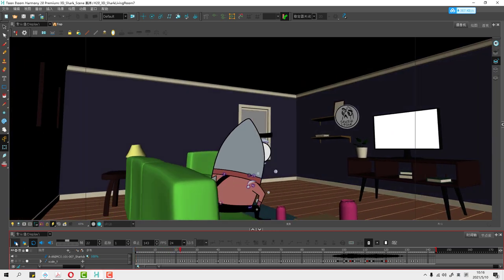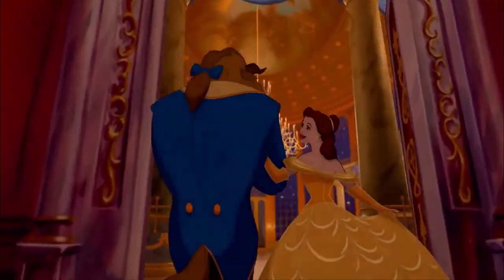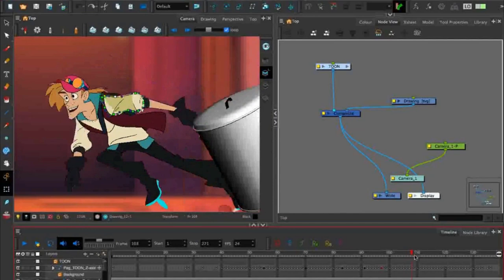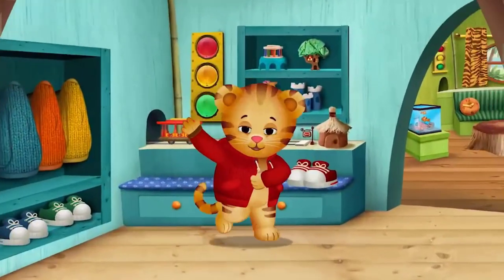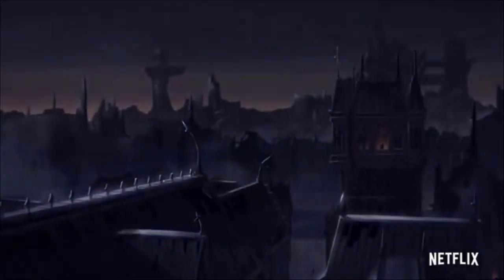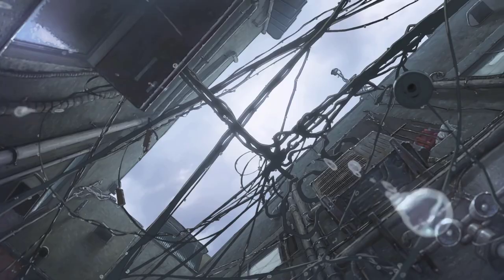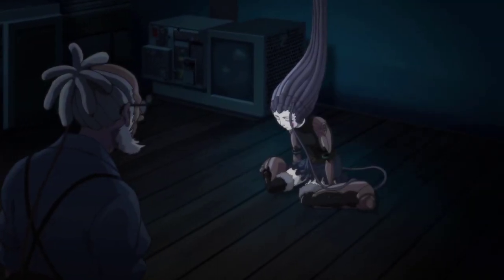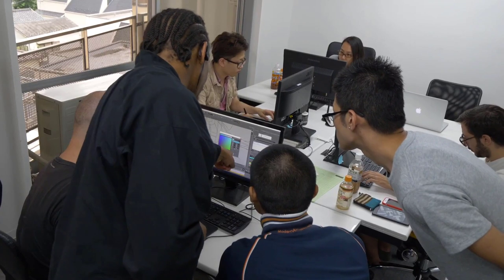Introduction to Toon Boom Harmony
Edited for educational use only